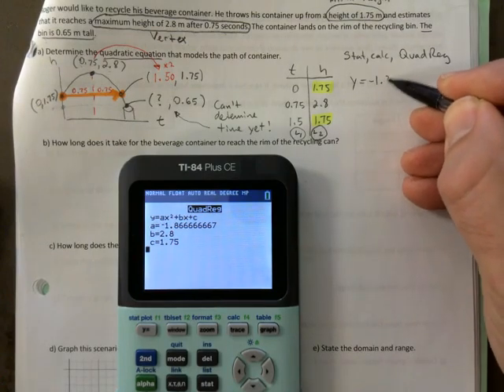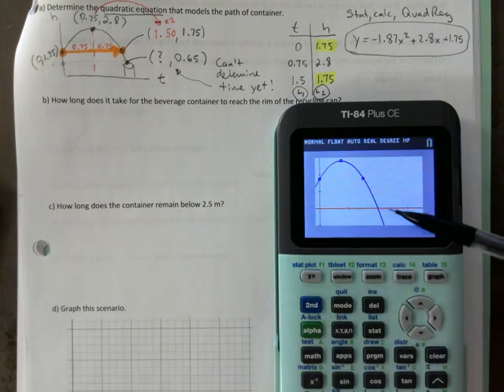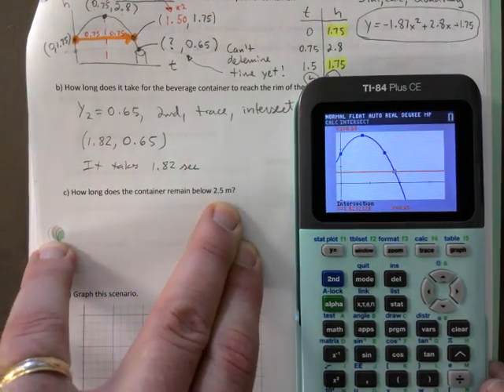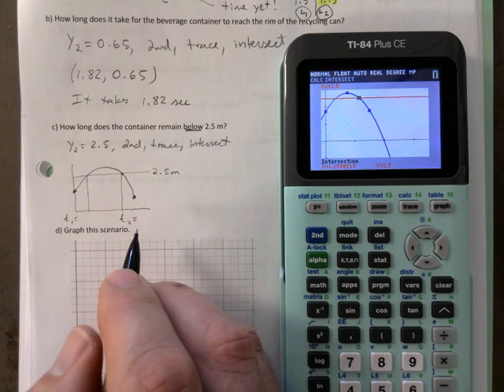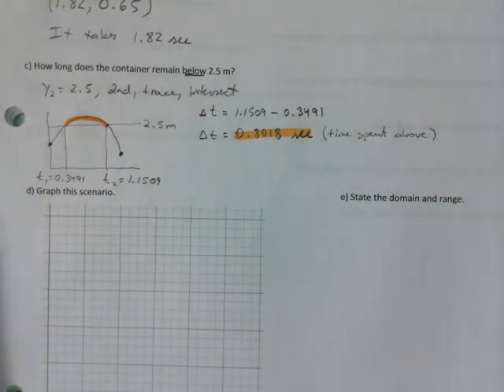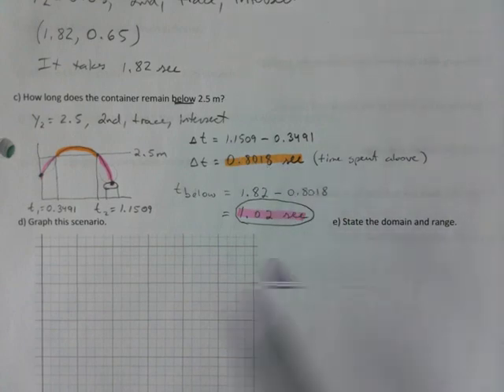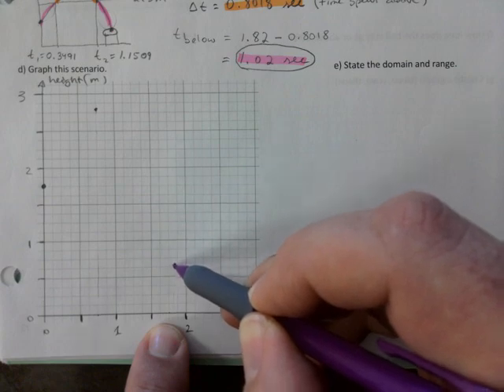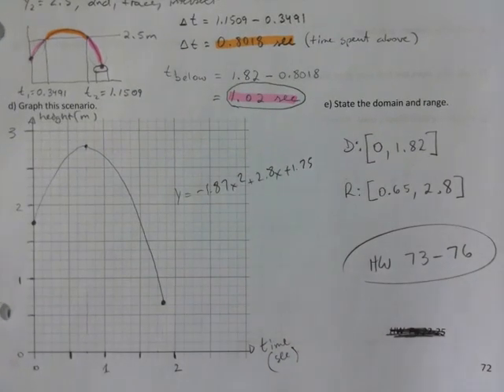APMPR3S REGRESSSIONS TYPE 3 CONTINUED